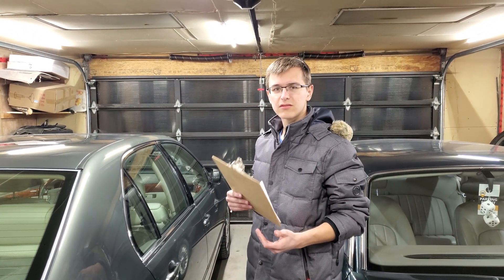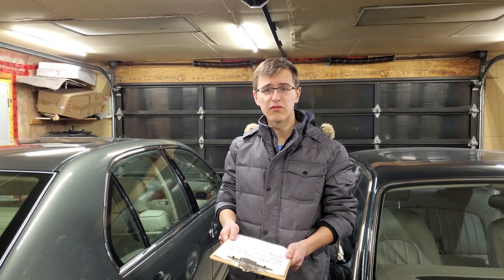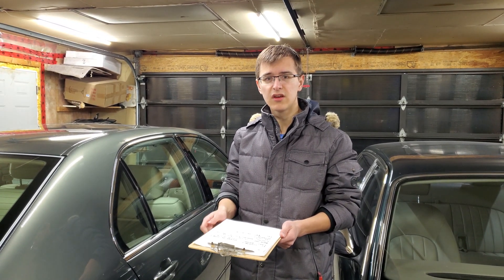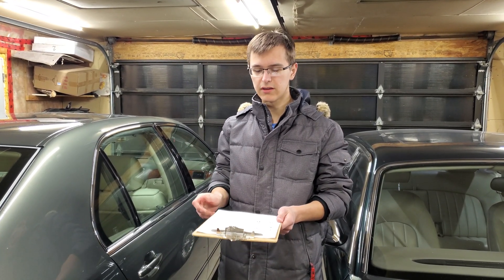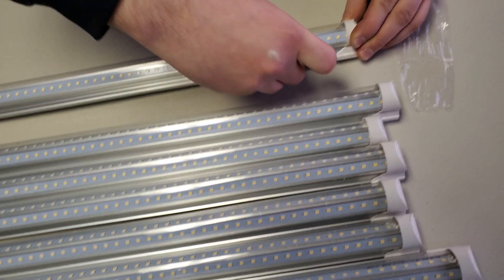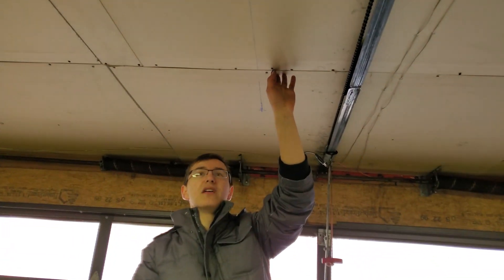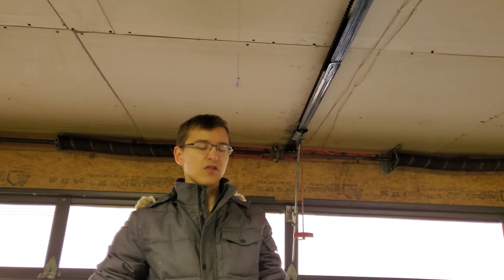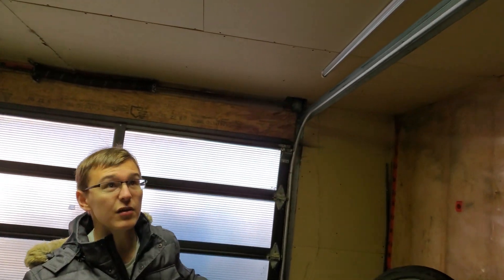Best 4 ft LED Tube? - Barrina 40W Install/Review - 800 lux - 30 Cents Per Sq Ft!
This videos cover a recent project to completely revamp the lighting in a garage. The previous environment featured defunct yellowing fluorescent fixtures, producing a light density of 68 lux, which would likely not be legal in a commercial space. The new lighting produces light densities of around ~800 lux, or rather a ~11x improvement.

No doubt LED lighting is really the only choice to be made for modern lighting installs. The performance of the install excels in other areas, such as cold starts, and colour accuracy improvements.

Lighting Cost: ~130 USD (180CAD)/~420 sq ft (2 car) garage.
Worn Florescent - LED
68 Lux - ~800 Lux
60~70 CRI - ~85 CRI.
480 W* - 360 W
~70 lm/W* - 120 lm/W
~20,000 Hours - 50,000-100,000 Hours
~860 lm/USD** - 390 lm/USD

*Typical figures for new fluorescent lighting, figures degrade over time.
**10 Pack of ft T8 tubes from Home Depot. Does not include fixtures, or ballast.

Brief Explanations:
Lux: Lux is a measurement of light density, or light per unit area, the higher a lux measurement, the brighter the room.
Lumens: Lumens are a unit of light measurement irrespective of area. The amount of light a fixture produces is measured in lumens.
CRI: Cri is a measurement of a light sources ability to accurately reflect colours. The sun and other black body light sources (Light produced from heat), typically have a CRI of 100, or perfect. The LPS lamps of the past, with their monochromatic orange glow, typically used in street lighting, are known for an awful CRI of 0. Viewing objects under lighting produces poor to almost no ability to distinguish colours.

Parts and tools:
LED Lights 10 Pack
LED Lights 6 Pack
Lux Meter

Nail On Cable Holder
3 Wire Push Fit Connector
Drywall Anchors
I did not use the screws that came with the lighting, but rather a #8 drywall anchor kit.

Generally the lighting levels recommended for areas such as an office would be around 300 lux. However, I find the brighter a space is, generally the easier work becomes. I prefer to work outside, in an immensely bright environment of around 80,000 lux. That is not always available, I find I personally prefer to do my more detailed work in around 1000 or more lux. Thus, it may make sense to add more lighting to an area with a workbench as opposed to a general setting.

We installed 360 W of LED lighting in a roughly 420 sq ft garage, and achieved 700-800 lux, which is perfectly adequate and even on the brighter end of most home garages. Generally, I would say 1 W of LED lighting per sq ft is probably a good rule of thumb for a work space environment. The installation was relatively easy, taking around 4 hours excluding the excessive amount of measuring that was taken.